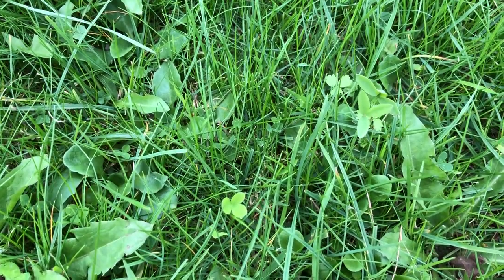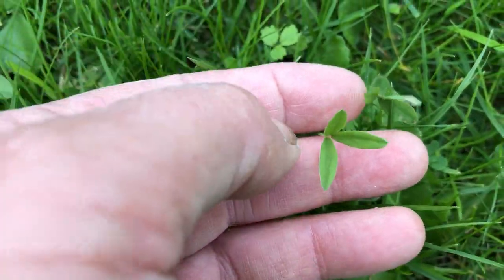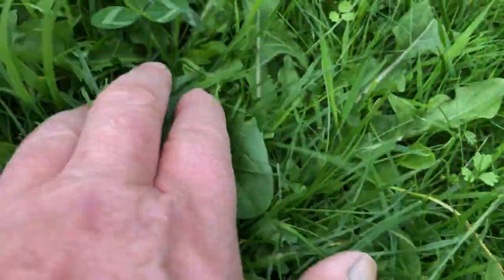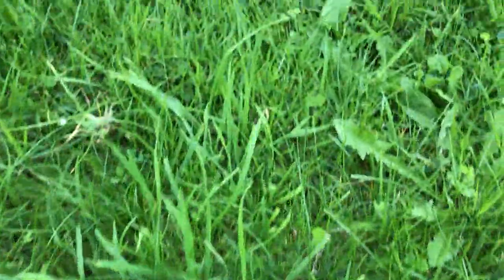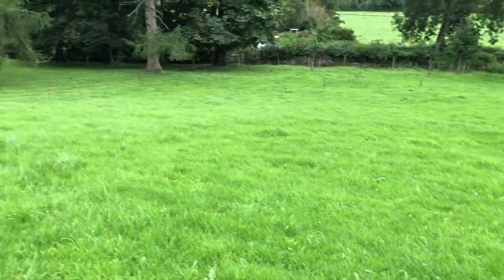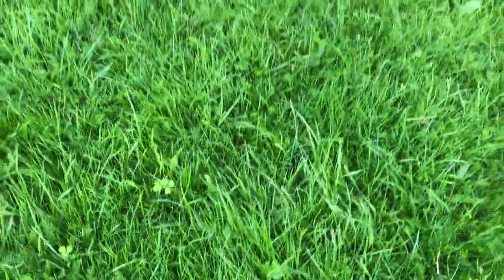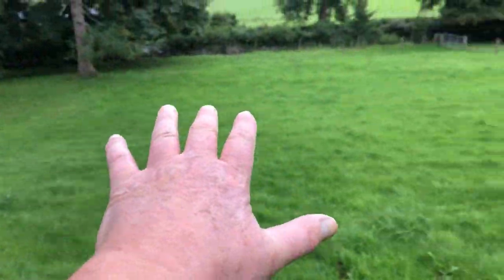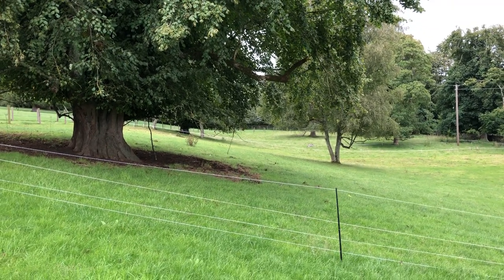Handcast seeds often disparaged by others,so I’m pleased how these have grown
The rewards might seem small so some but strike rate of hand cast seeds is often disparaged by some farmers but it works beautifully for me when conditions are right.